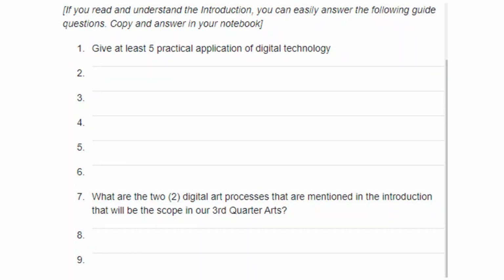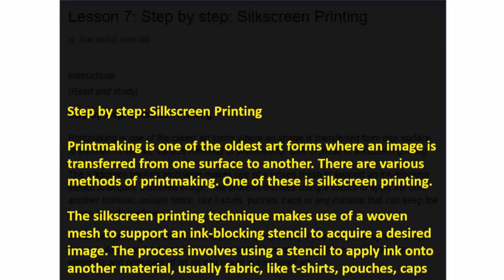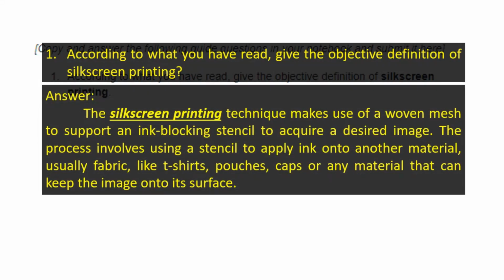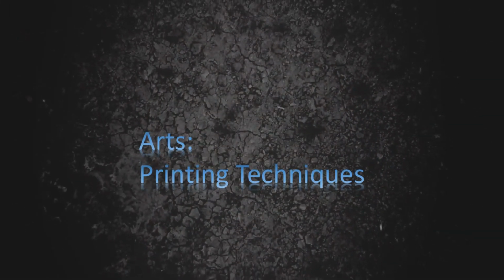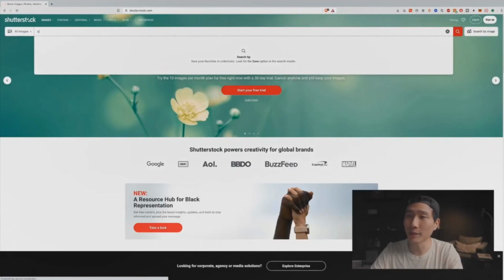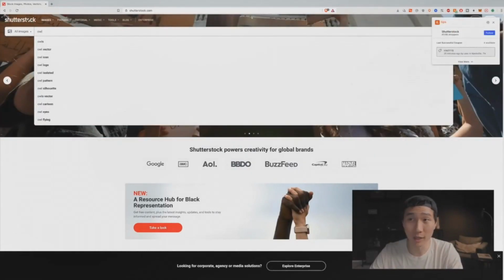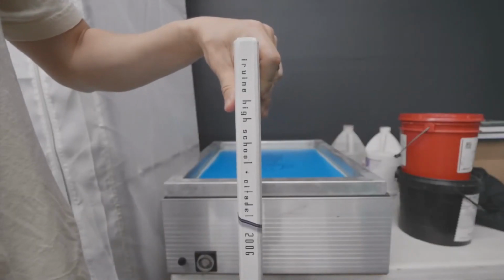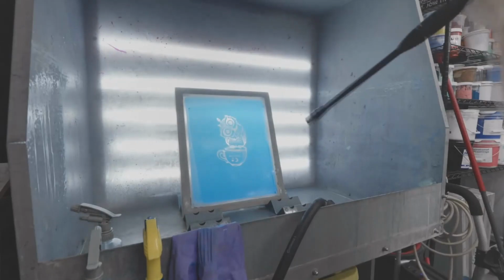Arts 6: Step by Step Silkscreen Printing